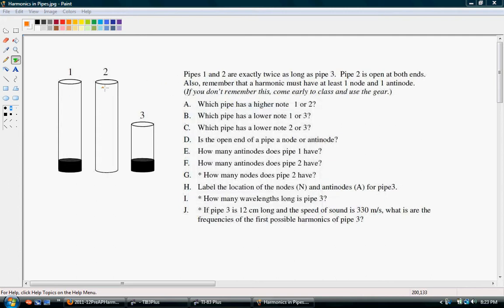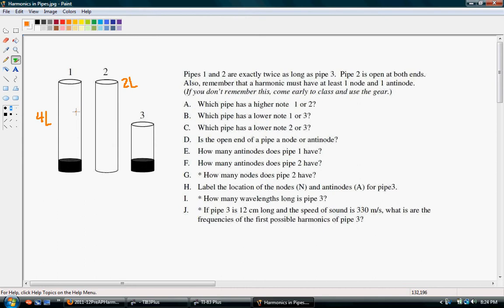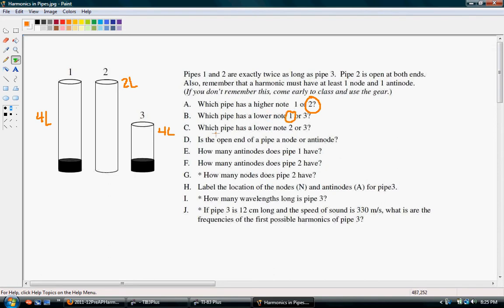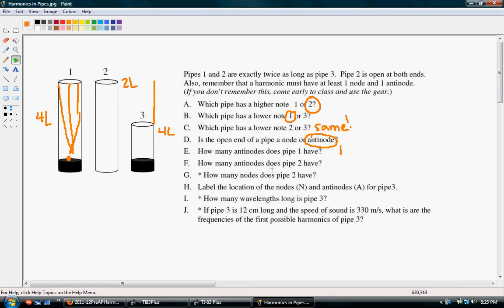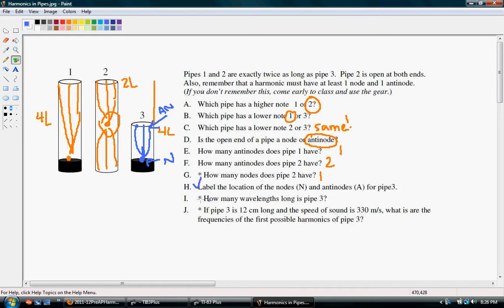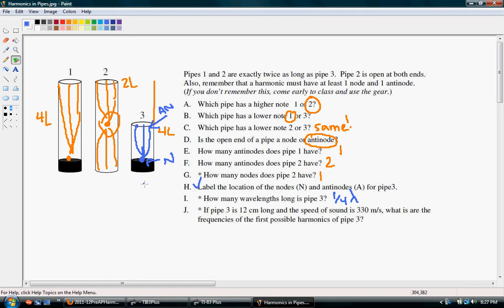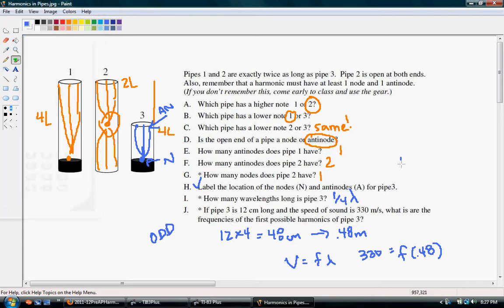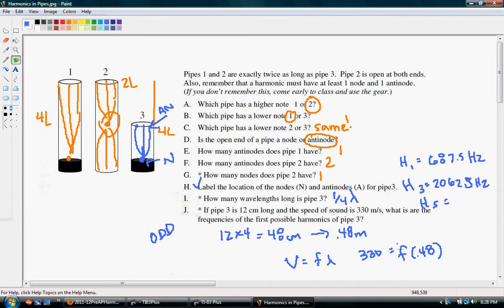Harmonics in Closed and Open Pipes.avi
Assessing Harmonics in Closed and Open Pipes. Includes frequency and wavelength.